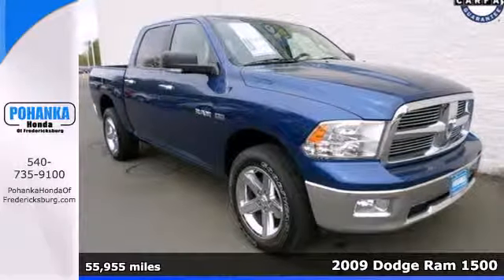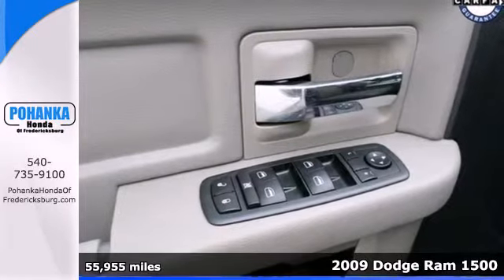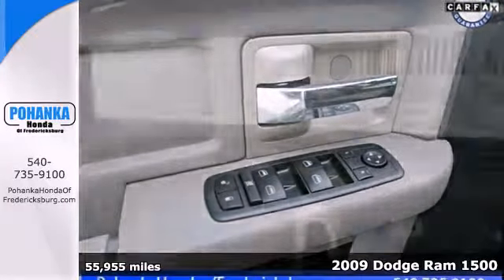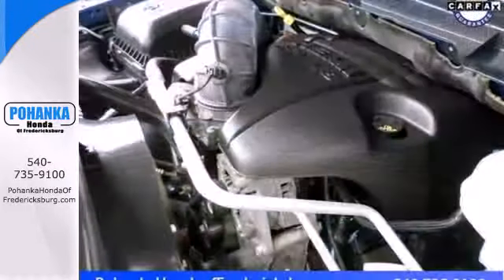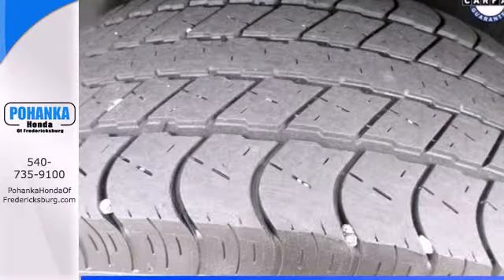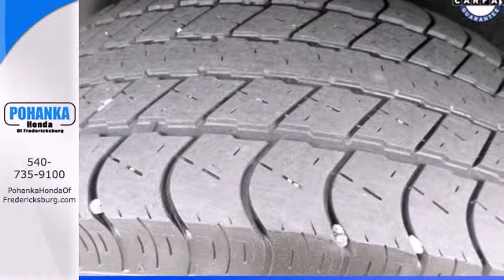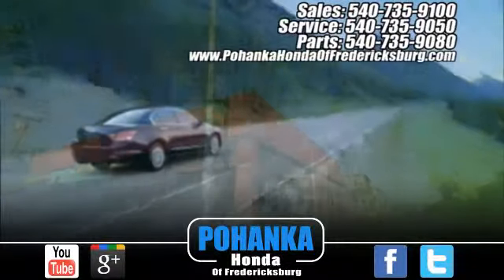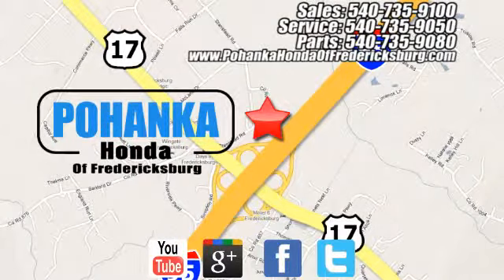2009 Dodge Ram 1500 Fredericksburg VA Richmond, VA FEB019826A - SOLD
Year: 2009
Make: Dodge
Model: Ram 1500
Trim: SLT
Engine: HEMI 5.7L V8 Multi Displacement VVT
Transmission: 5-Speed Automatic
Color: Blue
Interior: Light Pebble Beige/Bark Brown
Mileage: 55955
Stock #: FEB019826A
4 Wheel Drive! All the right ingredients! Are you looking for a great value in a vehicle? Well, with this wonderful 2009 Dodge Ram 1500, you are going to get it.. New Car Test Drive said it "...has the bold and brash style for which it is well known, and it's a refined package with loads of amenities for the occupants..." Designated by Consumer Guide as a Large Pickup Best Buy in 2009. This terrific Dodge is one of the most sought after used vehicles on the market because it NEVER lets owners down. Call us today at to schedule a test drive OR if you don't see what you're looking for we have access to hundreds of pre-owned vehicles that are sure to meet your needs! All prices exclude taxes, title, license, and dealer processing fee of $499.00. Published price subject to change without notice to correct errors or omissions or in the event of inventory fluctuations. All features not on all vehicles. Vehicles shown are for illustration purposes only. ** MPG is based on 2012 EPA mileage estimates. Use for comparison purposes only. Do not compare to models before 2008. Your actual mileage will vary, depending on how you drive and maintain your vehicle.

Address:
60 South Gateway Drive